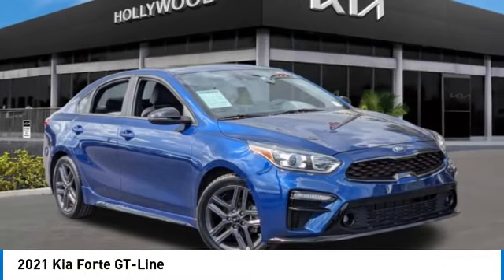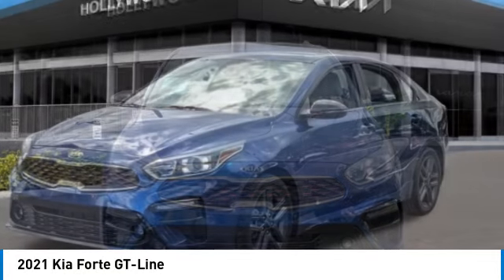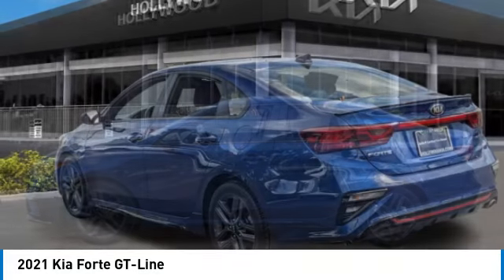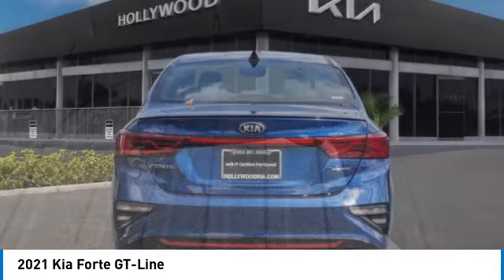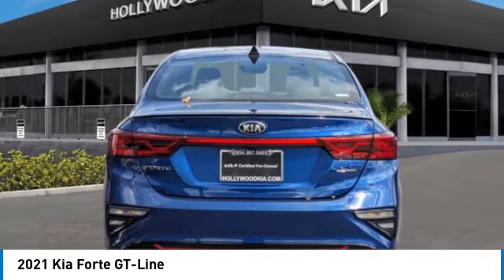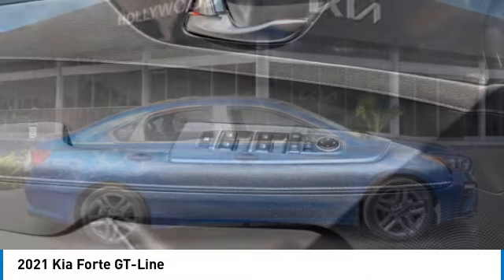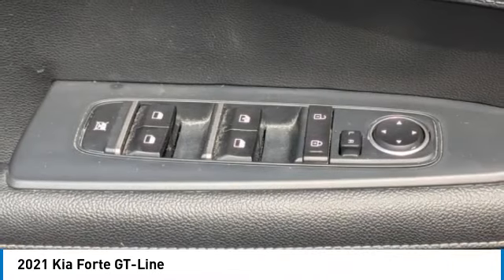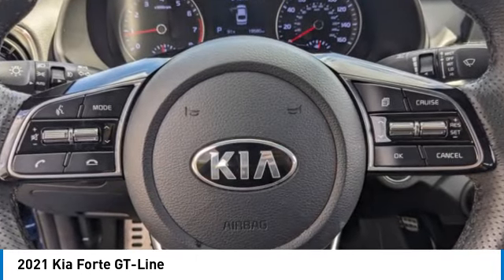2021 Kia Forte near me Hollywood,Pembroke Pines,Davie,Fort Lauderdale FL K5244406A K5244406A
Deep Sea Blue Used 2021 Kia Forte near me Hollywood,Pembroke Pines,Davie,Fort Lauderdale FL at Hollywood KIA.

Hollywood KIA
6011 Pembroke Rd

2021 KIA FORTE Hollywood, FL
Stock# K5244406A

Hollywood Kia
6011 Pembroke Rd

2021 Kia Forte GT-Line Fully Detailed.
Priced below KBB Fair Purchase Price! Odometer is 20568 miles below market average! 29/40 City/Highway MPG CARFAX One-Owner. Clean CARFAX.